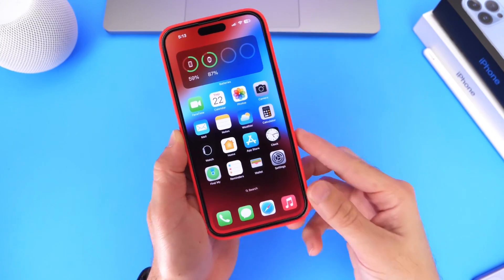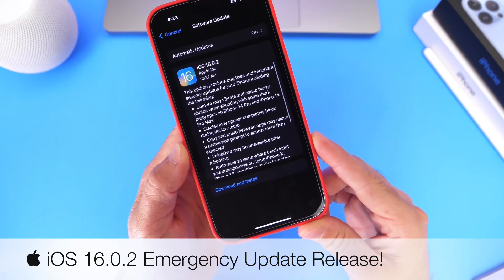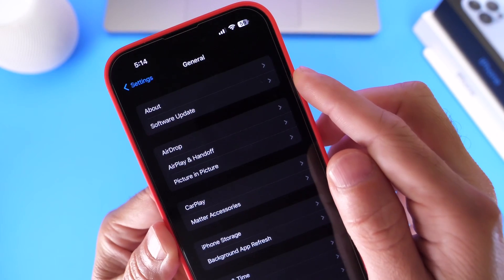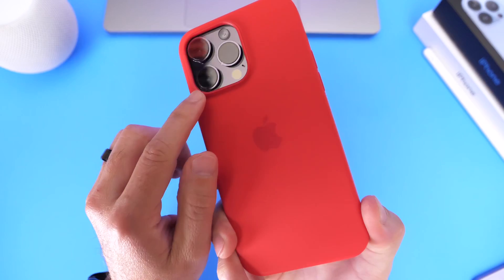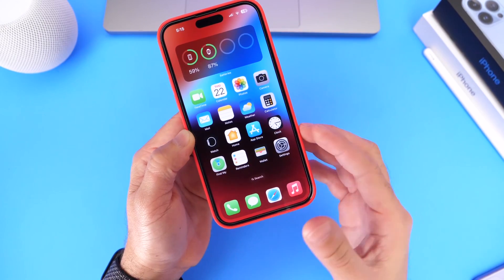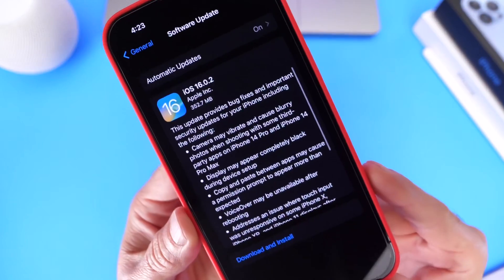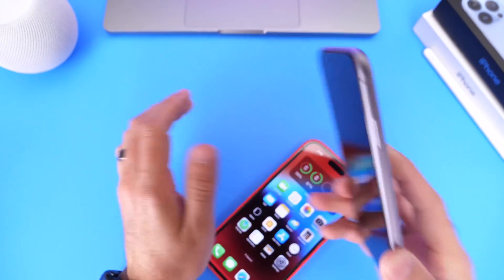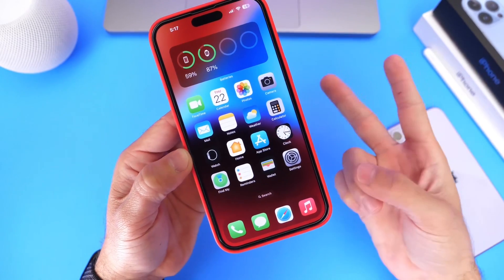iOS 16.0.2 Released and Everyone NEEDS To Update!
Apple released iOS 16.0.2 with important bug fixes and improvements.
s=21